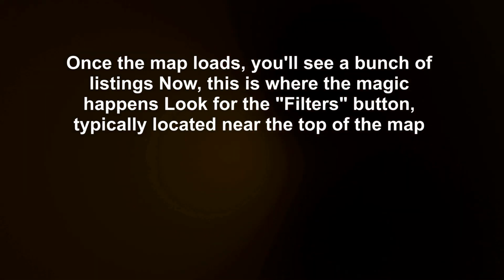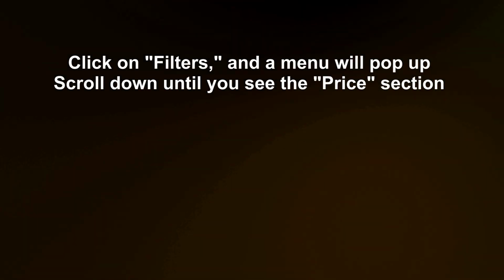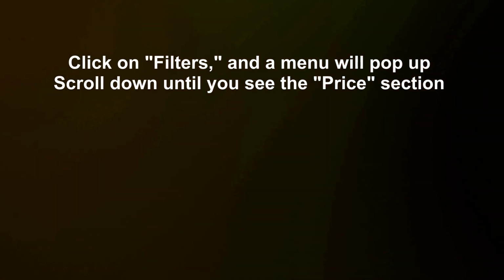How to Search for Average Or Below Average Rents on Zillow - GUIDE!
How to Search for Average Or Below Average Rents on Zillow teaches users techniques to identify affordable rental opportunities. Learn how to refine your search on Zillow to find properties with rents below market averages.

00:00 Intro
00:05 Zillow.com
00:12 Location Search
00:18 Filters
00:24 Price Filter
00:33 Beds & Baths Filter
00:39 Browsing Results